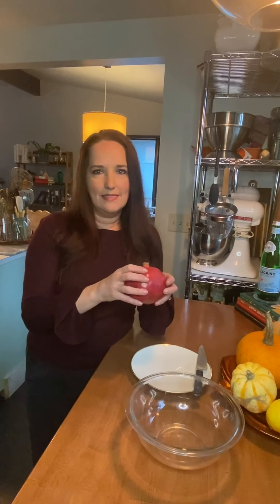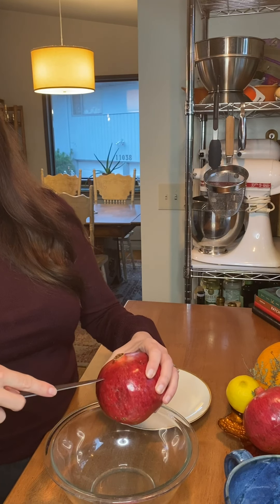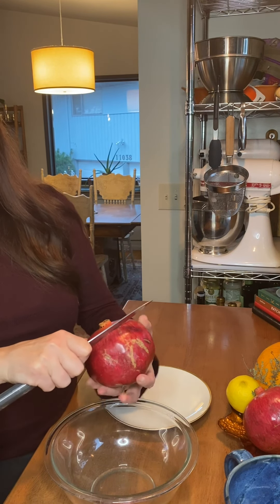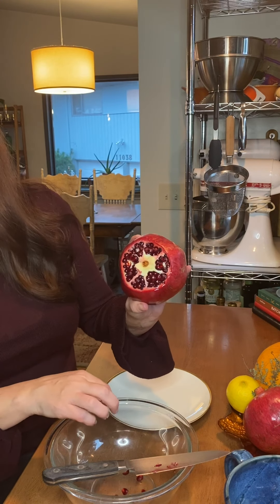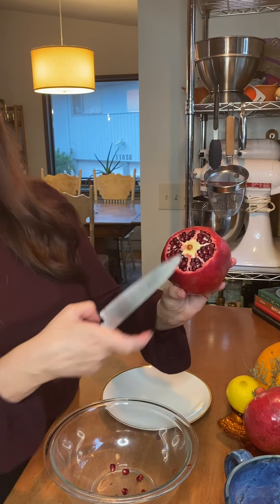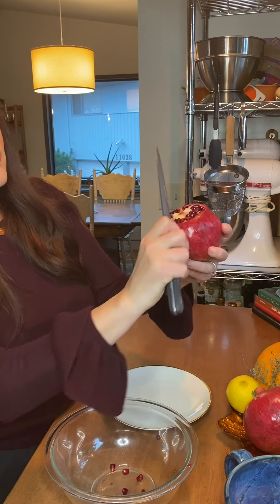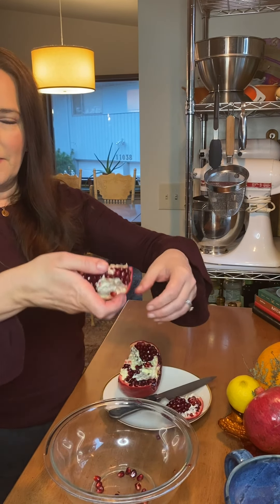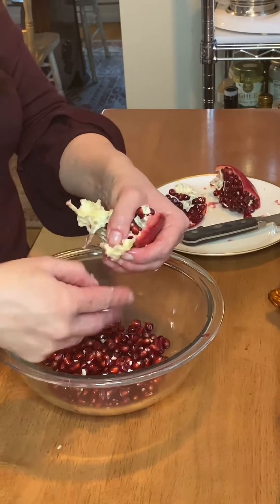Pomegranate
How to open a Pomegranate.